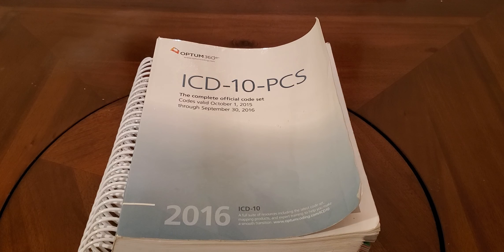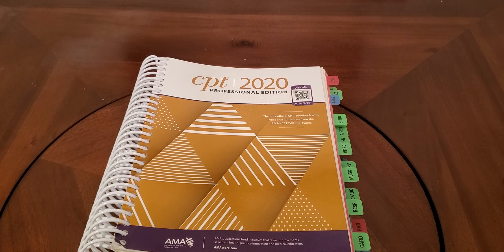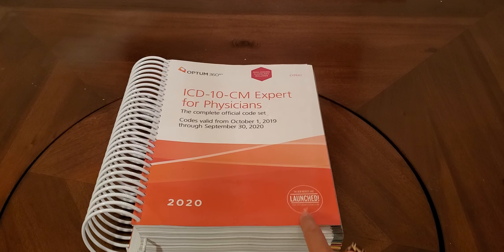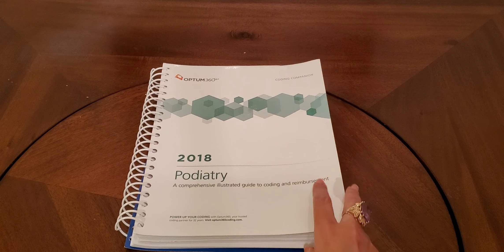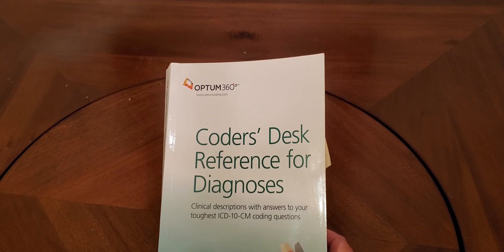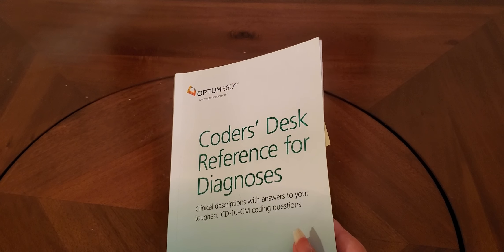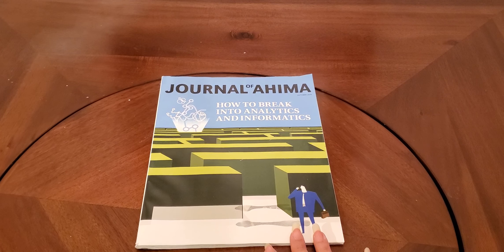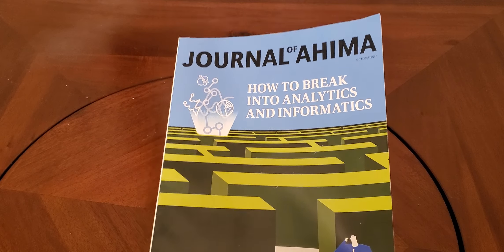RECOMMENDED BOOKS MEDICAL BILLING AND CODING | MEDICAL CODING WITH BLEU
Discussing all the books that I recommend for medical billing and coding. When it comes to having really good tools for work as a medical biller and coder, it really does help to know where to find reliable resources.
Below are the links for the books that i recommend.

Program note: The conversation I talk about in the hallway that I overheard, ONLY the surgery was discussed. No private information was spoken about, JUST the procedure breakdown itself. Just wanted to make that clear :D

Interested in more medical coding exercises and crossword puzzles? Pledges start at just one dollar per month

CPC PRACTICE EXAM 2020

CODER’S DESK REFERENCE FOR DIAGNOSES 2021

ICD-10-PCS CODER’S DESK REFERENCE FOR PROCEDURES 2020

Merck Manual 3rd edition

Dorland's Illustrated Medical Dictionary 33rd edition

Medical Abbreviations

Anatomy coloring book

Mosby’s medical terminology flash cards

The Outward Mindset, Seeing Beyond Ourselves
Leadership and Self-Deception, Getting out of the box
The Shift, how seeing people as people changes everything
The Definitive Book of Body Language: The Hidden Meaning Behind  People’s Gestures and Expressions
Clinical Coding Workout 2019 by AHIMA (Available for RENT!!!)